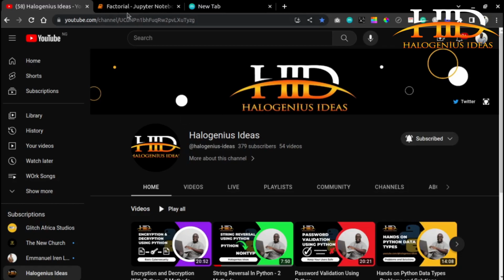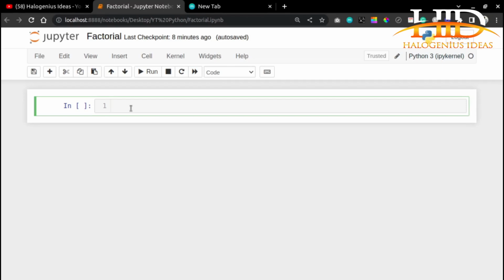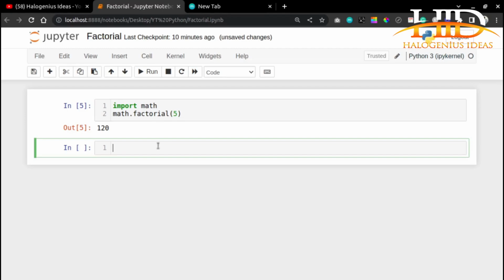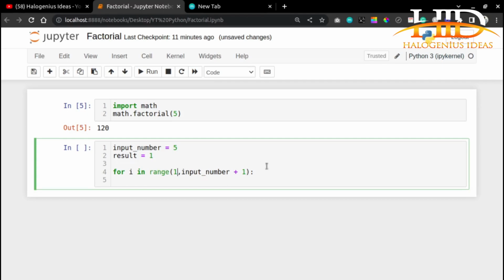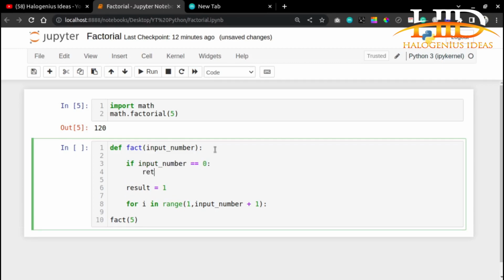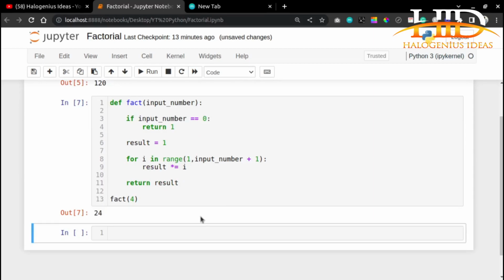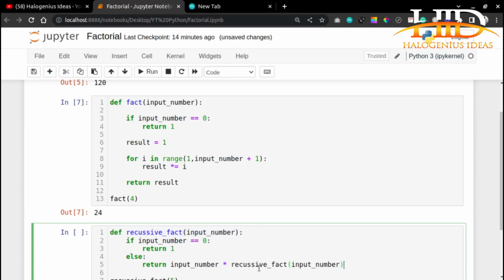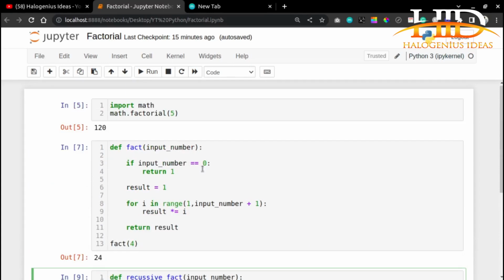How to Calculate the Factorial of a Number Using Python - 3 Methods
In this video, you will learn to calculate the Factorial of a number. I featured 3 Methods. The first method uses the inbuilt factorial method of the math module. The second method uses a for loop while the third uses recursion.